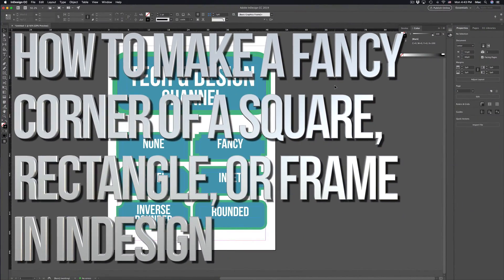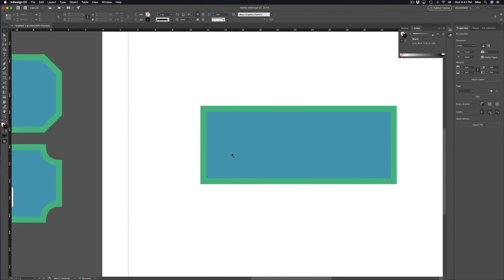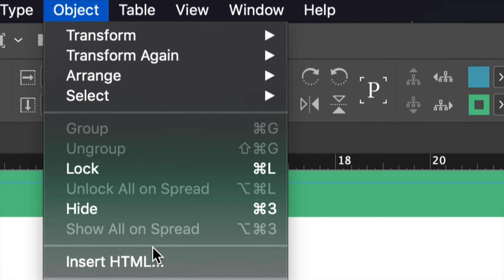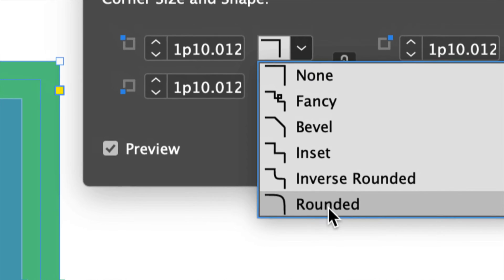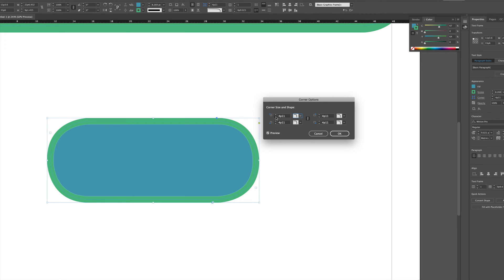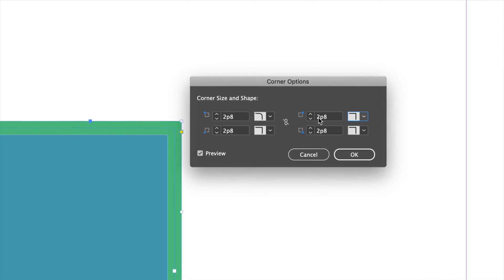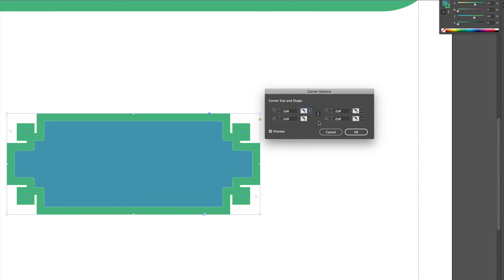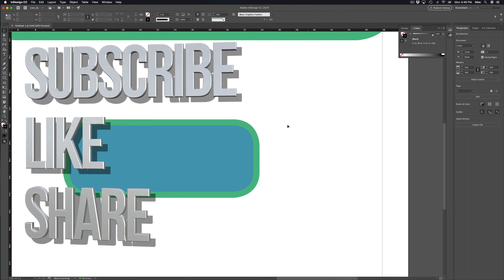How to make a fancy corner of a square, rectangle, or frame in InDesign CC 2019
Fancy Corner - Adobe InDesign CC 2019